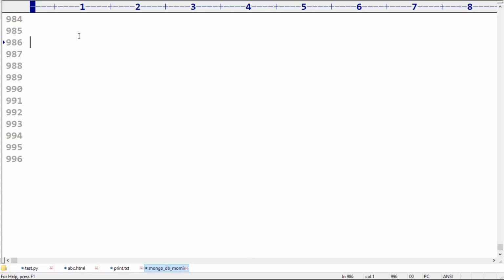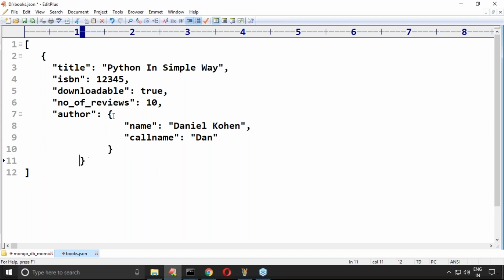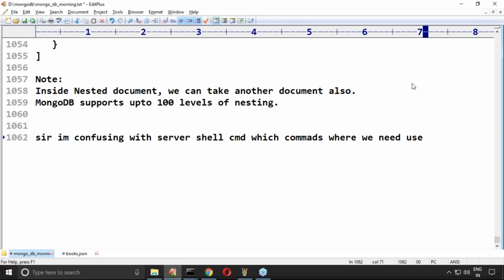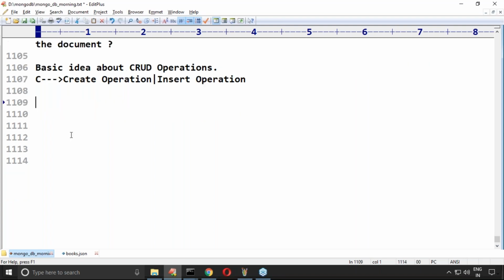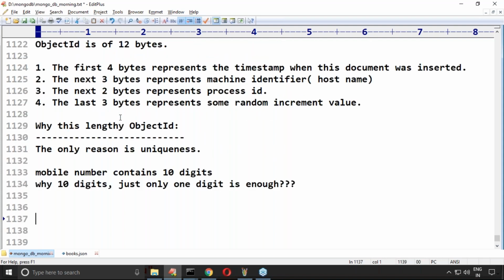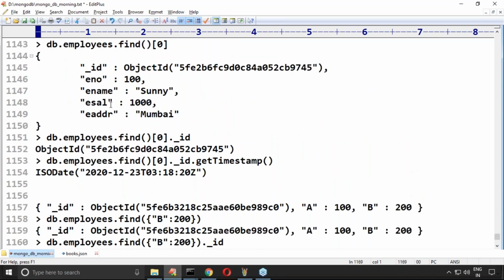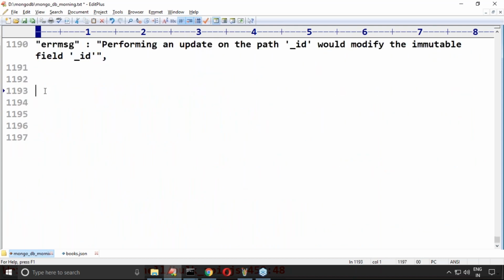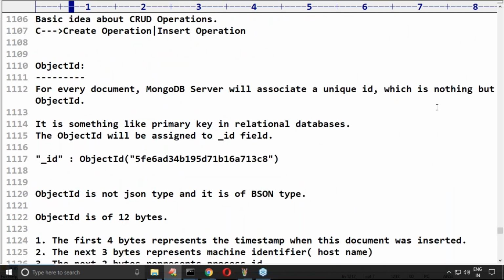Day 6 | MONGODB | DATABASE